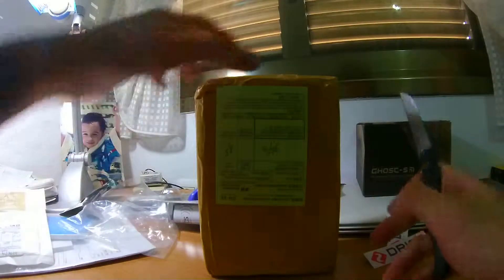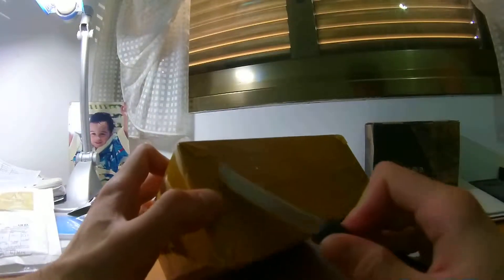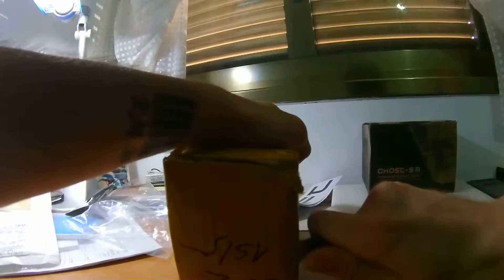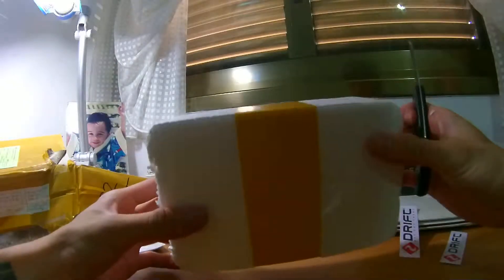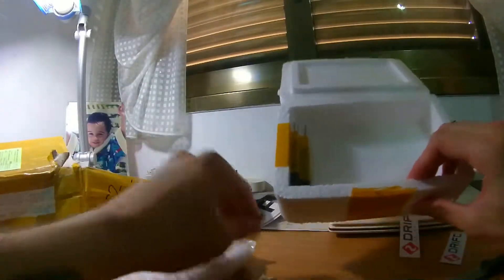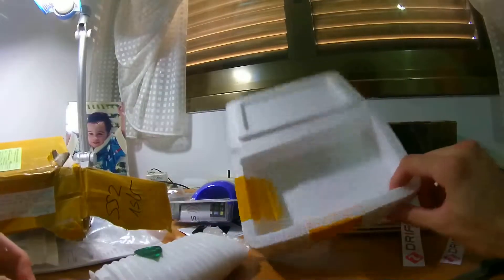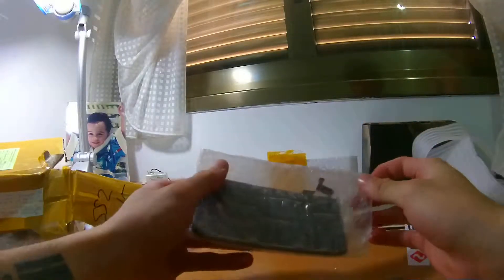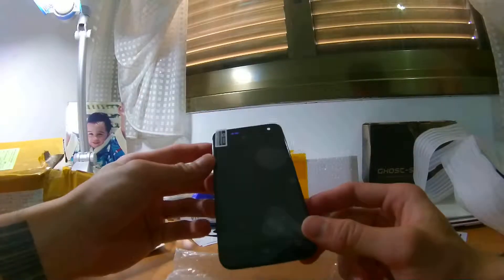SM26 - Unboxing Xiaomi Mi2s screen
got it from "Shenzhen A-Cellphone trade Co.,Ltd"